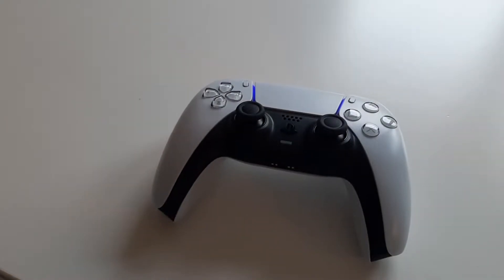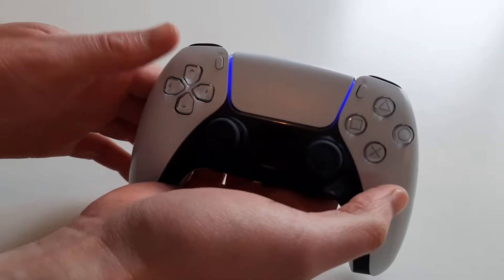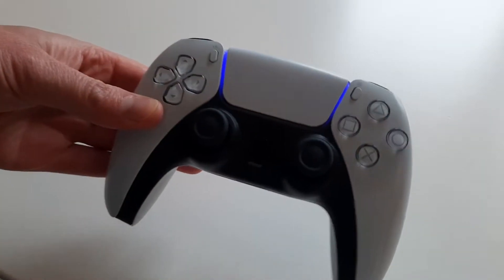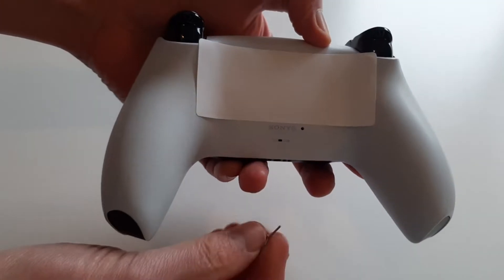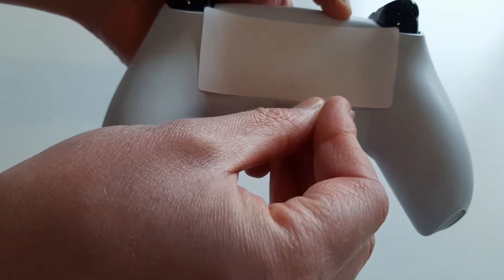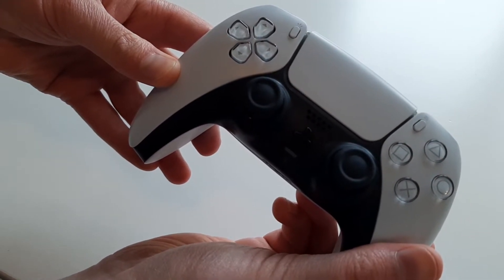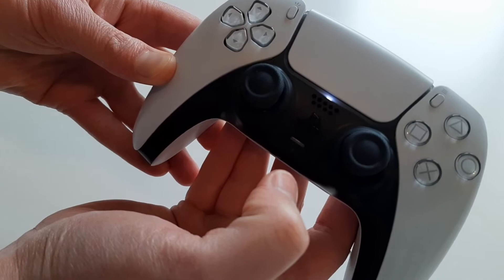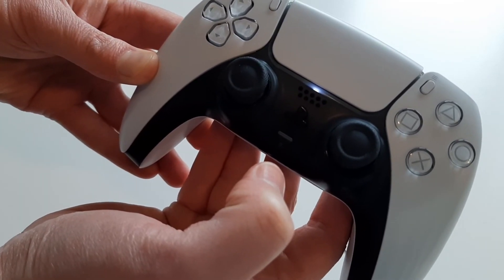Fix PS5 Controller Stuck On Blue Light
How To Fix PS5 Controller Frozen On Blue Light

In this video, I will be showing you how to fix your PlayStation 5 controller getting stuck on the blue light. This can be very frustrating when it happens and the PS5 controller blue light is on but not working at all, and it just completely freezes and will not allow you to do anything. It does not matter what button you press, the PS5 controller stays blue and will not work. This can happen when you are connected to your PS5 console or when trying to use your wireless controller on your computer.

Luckily, there is a way to fix the PlayStation 5 controller blue light issue when it freezes and gets stuck, so you can get back to playing your games again in no time at all!